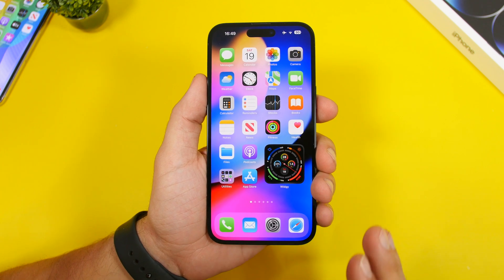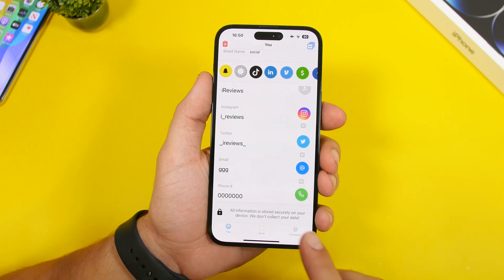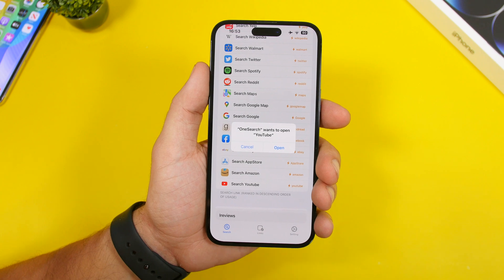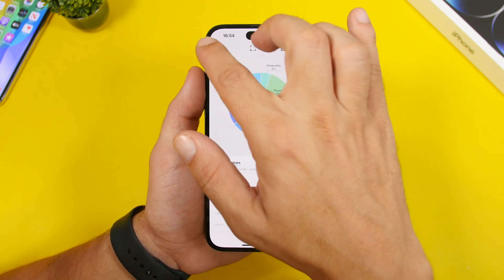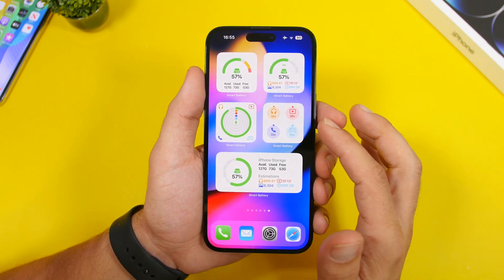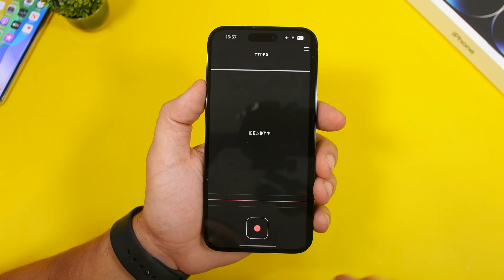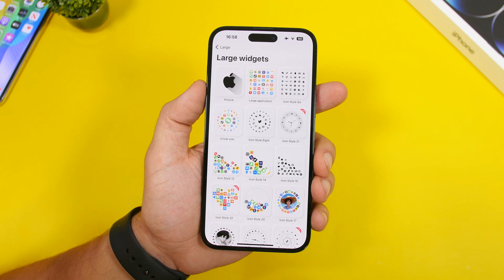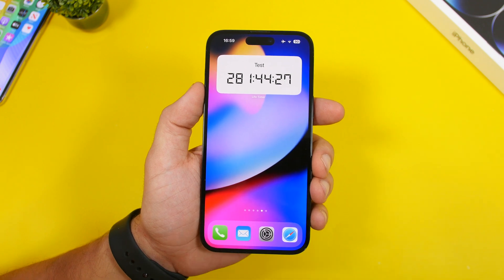Crazy iPhone Apps - You Had No Idea Existed !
10 useful iPhone apps you must have on your iPhone in 2023. iPhone apps that are very useful and fun that will allow you to do more on your iPhone.

iPhone is all about apps and these apps are super useful, to download these apps on your iPhone check the pinned comment.

ShareSheets 0:00
OneSearch 1:43
Fast Chart 2:35
Smart Battery 3:33
Typpo 4:41
Quike 5:34
Life Timer 7:02
PDF Factory 7:42
Single File For Safari 8:50
Touchable 9:48